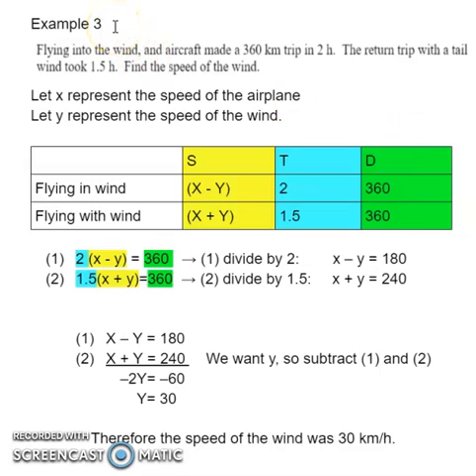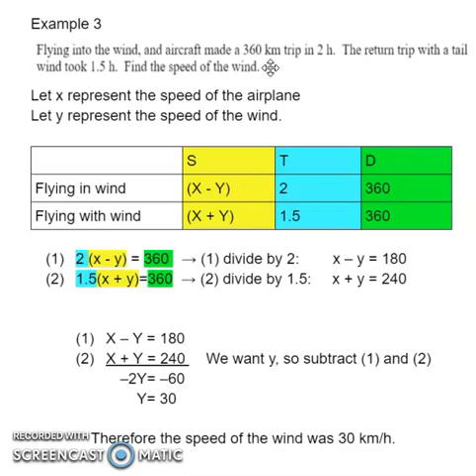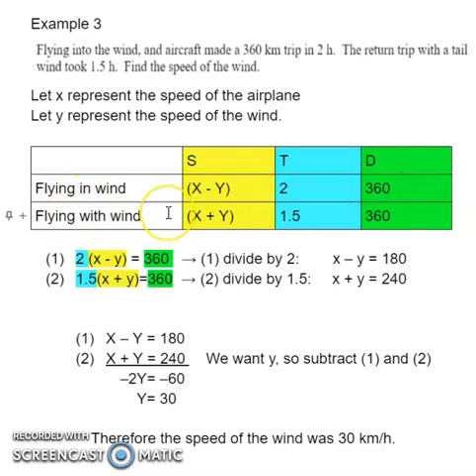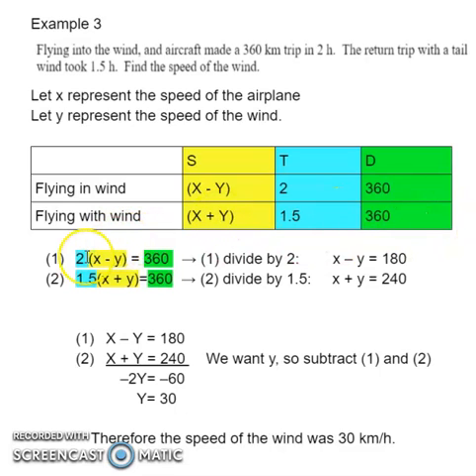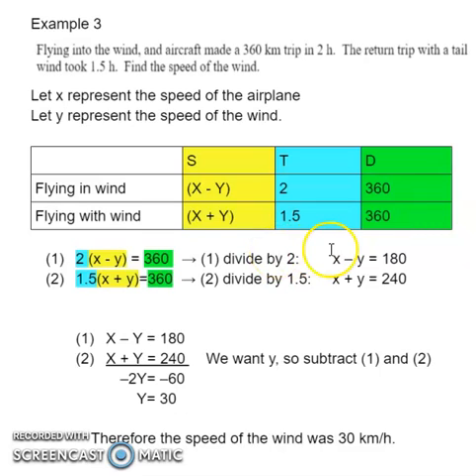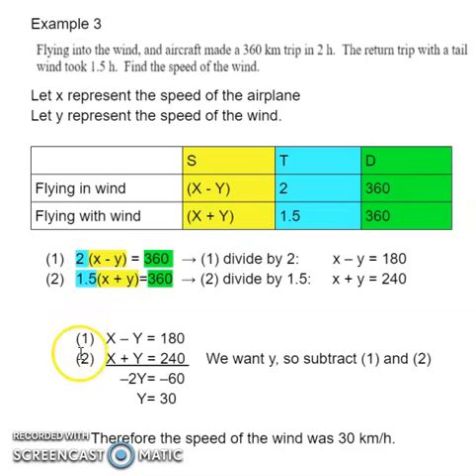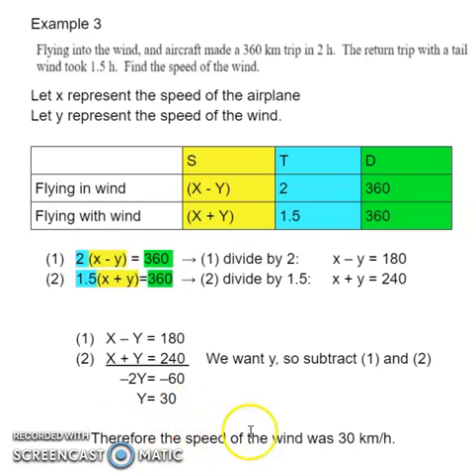Grade 10 Math: Speed, Time, Distance Word Problem 3. Wind type.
MPM 2D0, Grade 10 Math. Linear Systems. Solve. Elimination. Substitution. Speed, time, distance. Word Problem